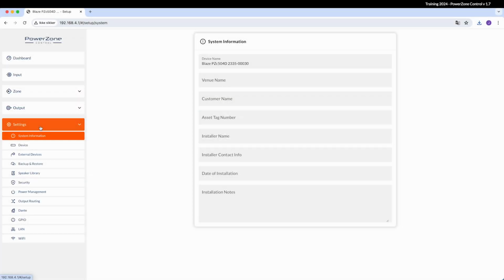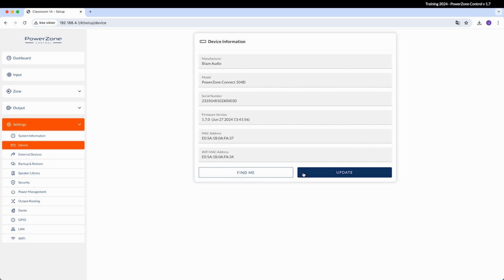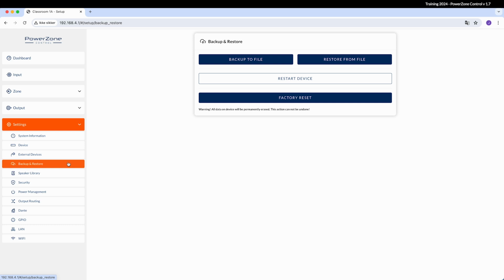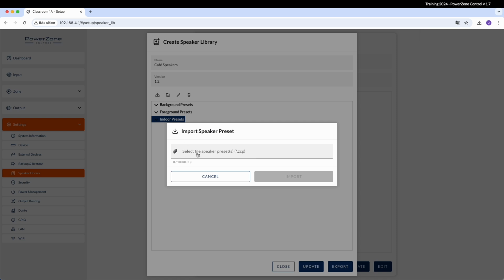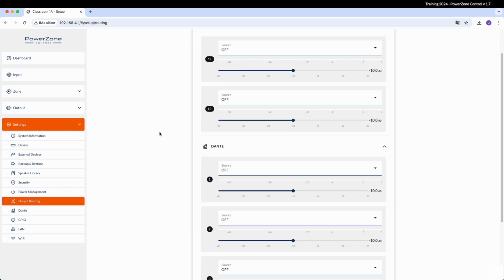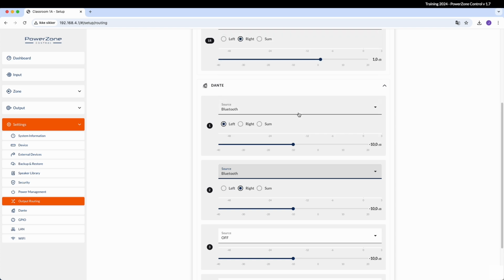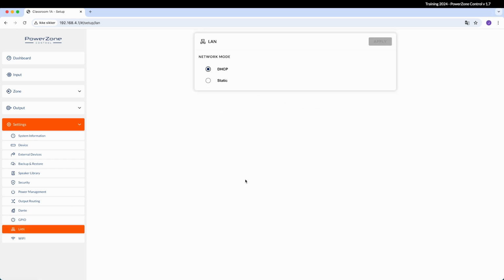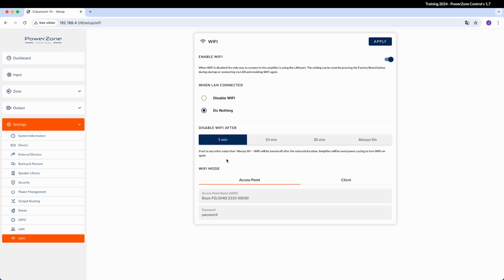How to set up Settings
How to set up Seetings in PowerZone™ Control Web App